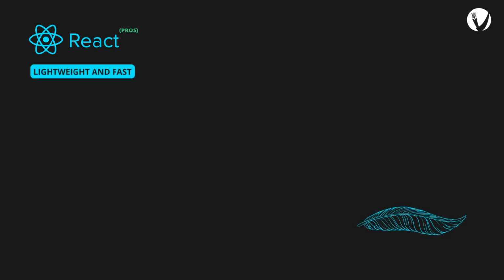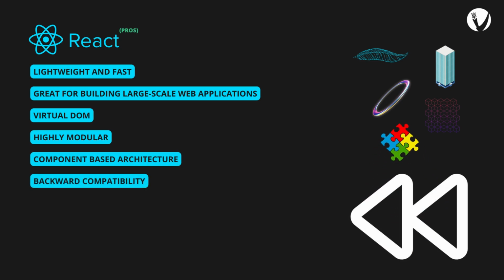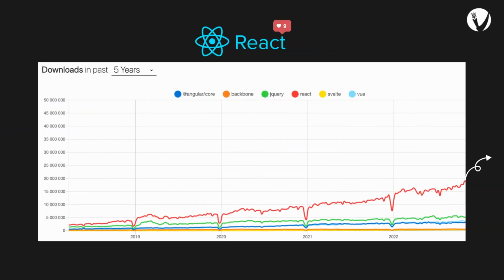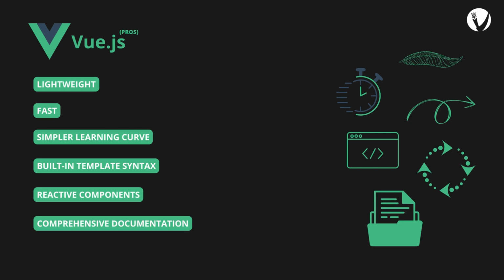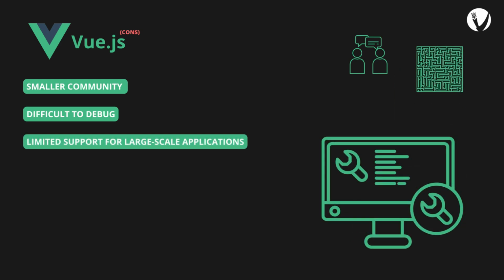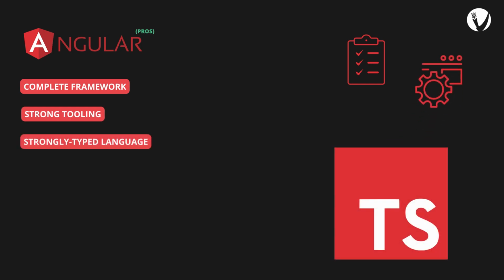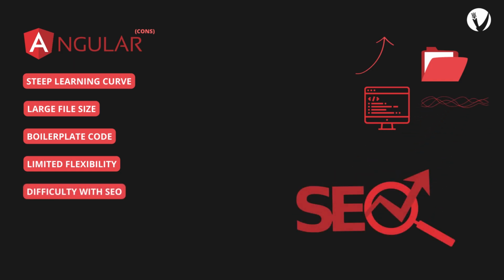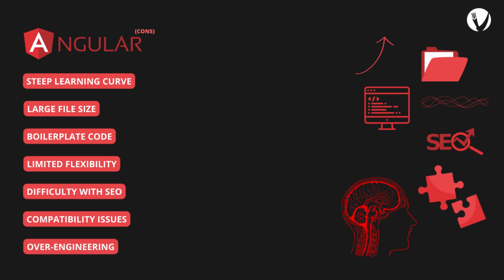React vs Angular vs Vue: What to Choose for Your Next Project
Are you struggling to decide which framework to use for your next web development project? React, Angular, and Vue are all popular choices, but which one is the best fit for your specific needs? In this video, we'll compare React, Angular, and Vue and help you make an informed decision about which one to choose. We'll start by providing an overview of each framework's key features and benefits, including their performance, scalability, and ease of use. Next, we'll compare and contrast the three frameworks in terms of their syntax, learning curve, and community support. We'll also discuss some real-world use cases for each framework to help you understand their strengths and weaknesses. By the end of this video, you'll have a better understanding of which framework is the best fit for your specific project needs. Whether you're a beginner or an experienced developer, this video is perfect for anyone who wants to make an informed decision about which web development framework to use. So if you're struggling to choose between React, Angular, and Vue, be sure to check out this video!